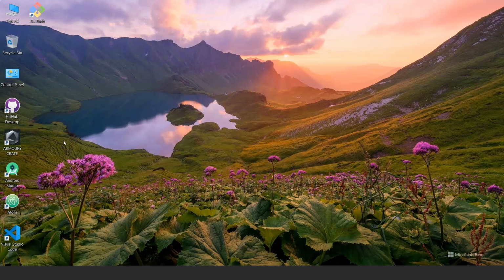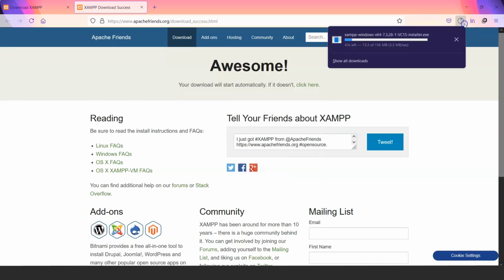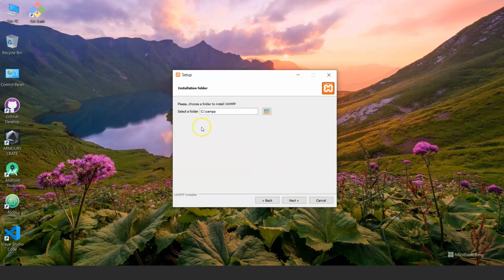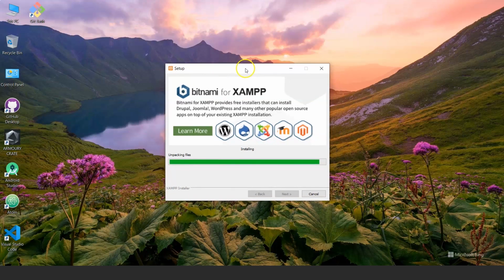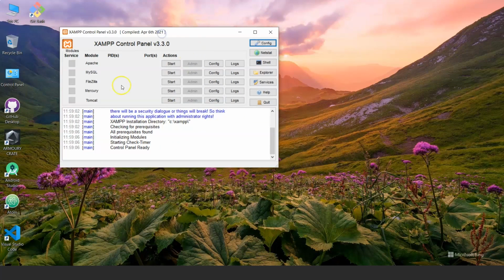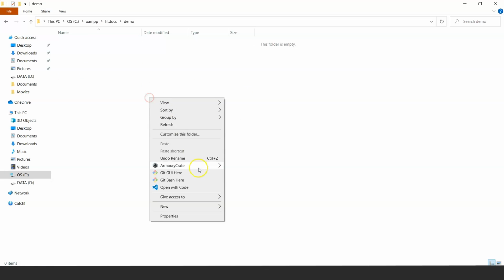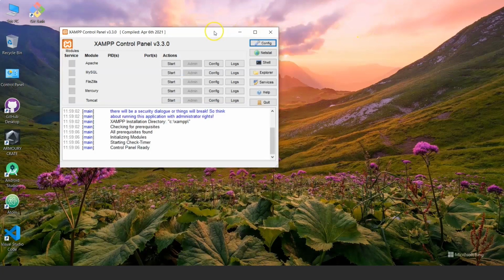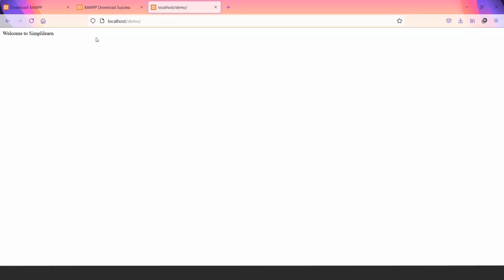PHP Using Xampp | PHP Xampp Tutorial | PHP Program In Xampp server | Simplilearn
This video tutorial on PHP using XAMPP will introduce you to the web solutions software XAMPP, its features and the services that the software support.  You will also learn how XAMPP is used to create a local webserver to run PHP scripts.

Introduction to PHP:
Despite being an old language, PHP still comprises 79.8% of all web applications that nearly translates to 20 million websites and 2 million web servers. According to zdnet.com, the demand for PHP developers has also massively increased to 834% since January 2020. PHP stands for Hypertext Preprocessor. It is an open-source server-side scripting language used for dynamic web development and can be embedded into HTML codes.

✅ Skills Covered
- Agile
- Git
- SQL
- Core Java
- Spring
- Spring Boot
- HTML and CSS
- AWS
- Docker
- Jenkins
- JavaScript
- ReactJS
- Cucumber
- Maven JSP
- JDBC
- MongoDB
- JUnit